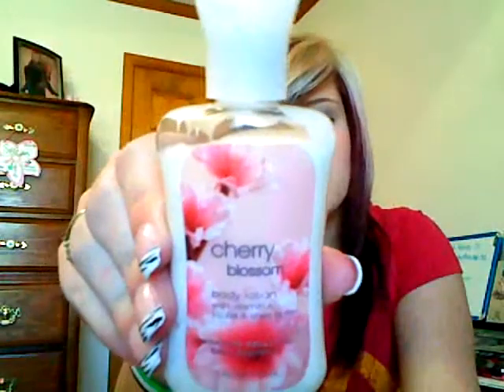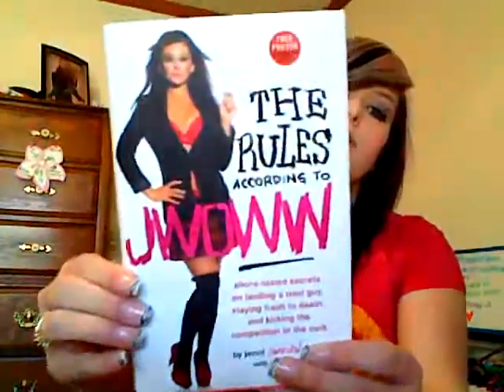day 13 and 14 of the thirty day challenge(:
day 13 and fourteen(: